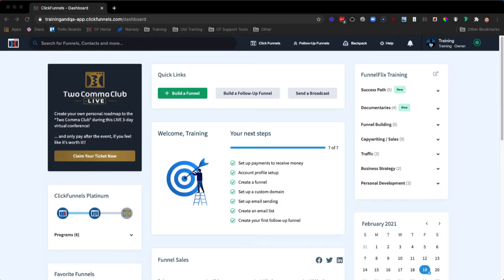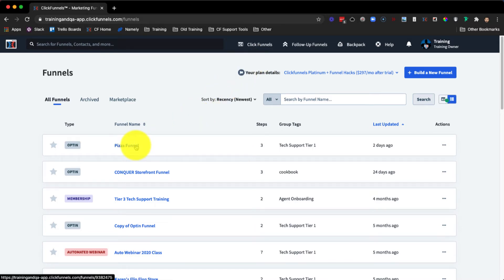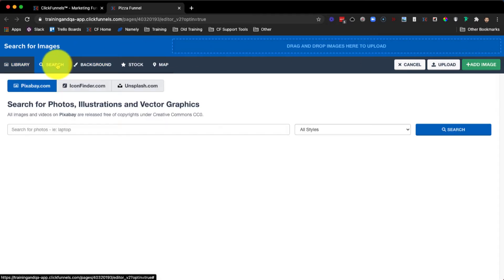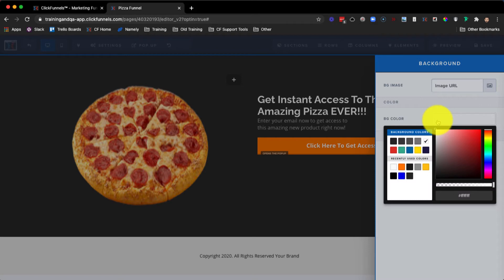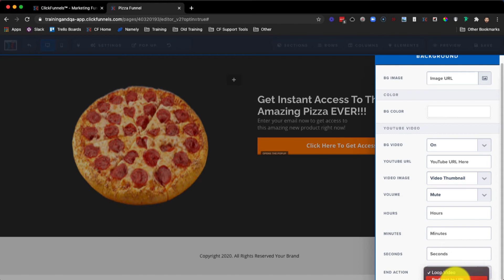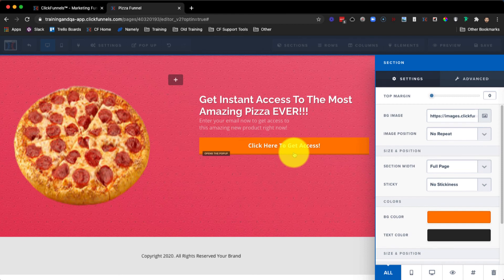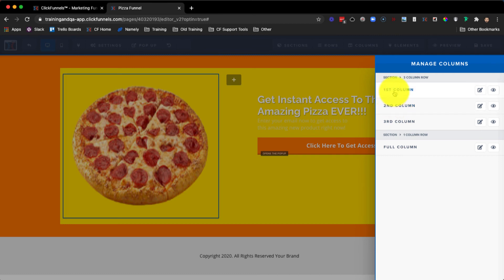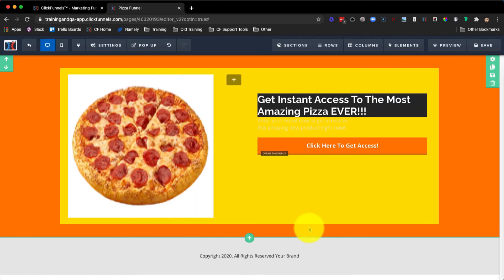How to Add a Background to your Funnel in ClickFunnels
In this video, we will cover how to add a background to your funnel page within the page editor.

For additional information on this process, please visit our help article

2. Have Questions? We want to help you however we can!

3. Want more content about sales funnels, and growing your business? Come be a part of our Funnel Hacker community on Russell Brunson’s channel for marketing tips, funnel advice and strategies for making money online.